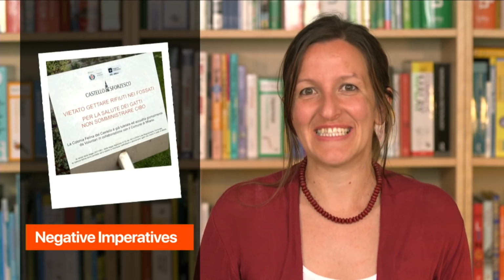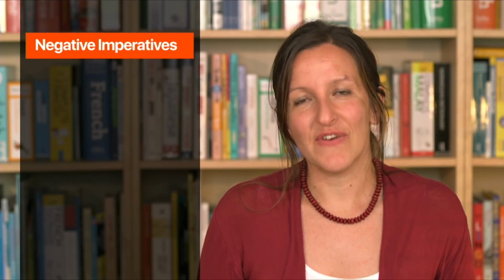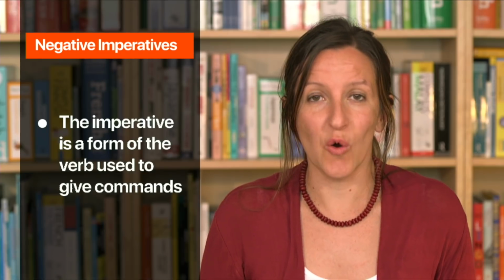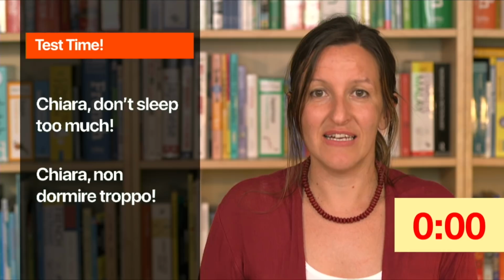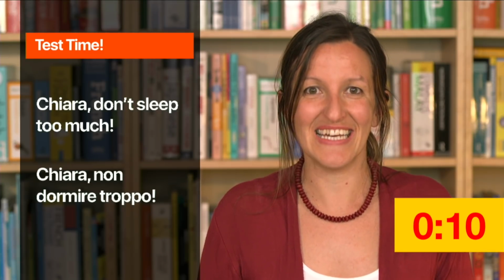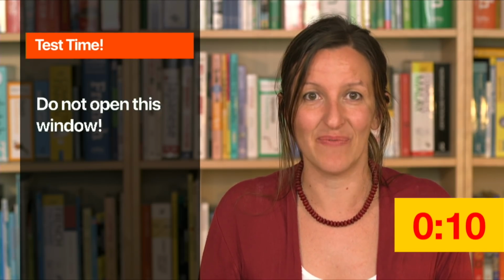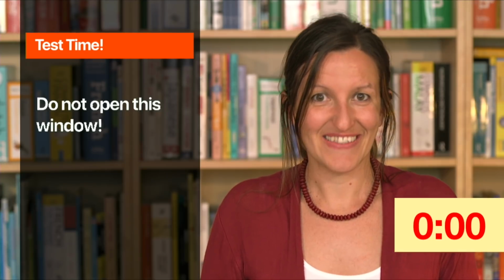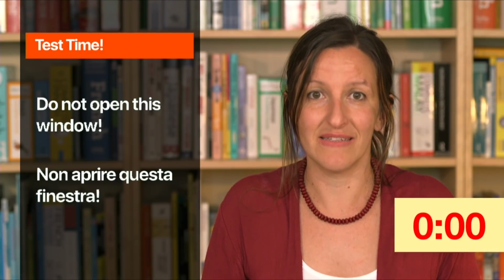Giving negative commands in Italian - Walk, Talk and Learn Italian Episode 002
Don't read this! Don't look at me! Don't say a word! Don't watch this video. Well, do watch this video if you want to know how to use negative commands in Italian! Join Coffee Break Italian hosts Francesca and Mark for this latest episode of Walk, Talk and Learn Italian.

This episode is based on a notice Mark encounters at the Castello Sforzesco in Milan which states "non somministrare cibo ai gatti" - don't give food to the cats. Francesca will explain exactly how negative commands work in Italian, and you'll find out that for the most part it's very straightforward because you can use an infinitive. Don't miss this episode!

We also offer premium online courses featuring exclusive video content, lesson notes and bonus audio materials on the Coffee Break Academy.

Coffee Break Language courses are produced by Radio Lingua Ltd, based in Glasgow, Scotland.